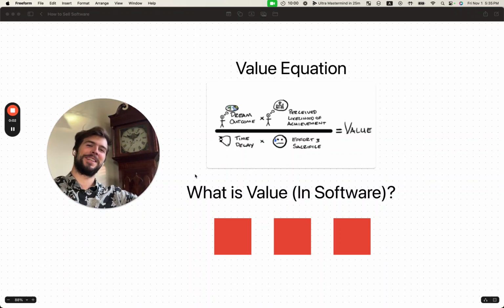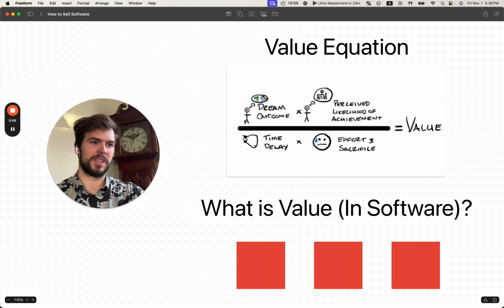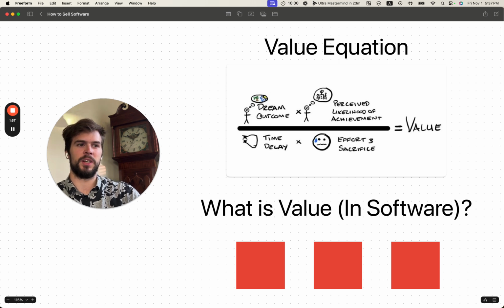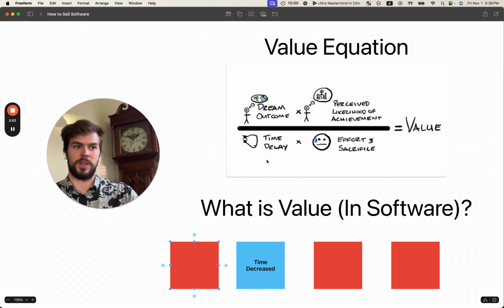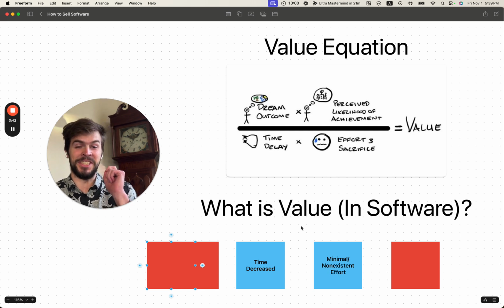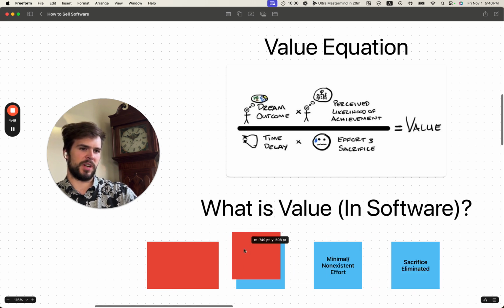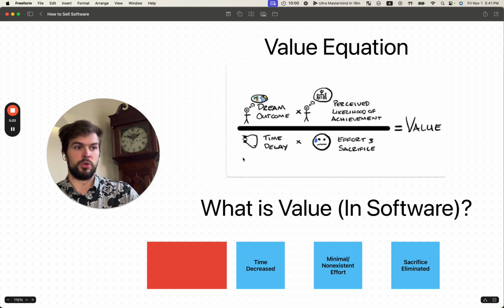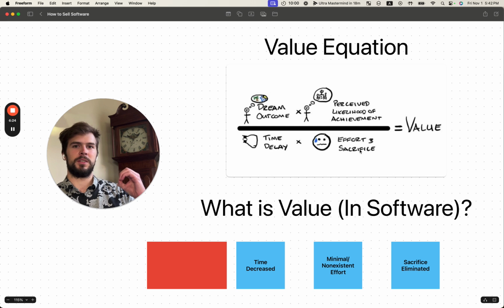How to Value Software So You Can Charge A Premium (Day 29 of 90)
Knowing HOW TO VALUE is a prerequisite to KNOW HOW TO CHARGE AWESOME MONEY!